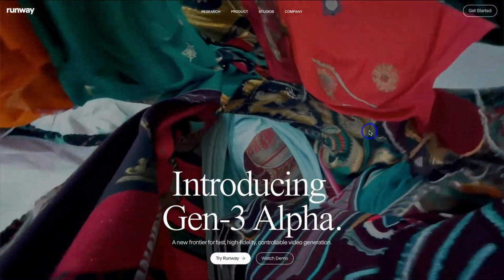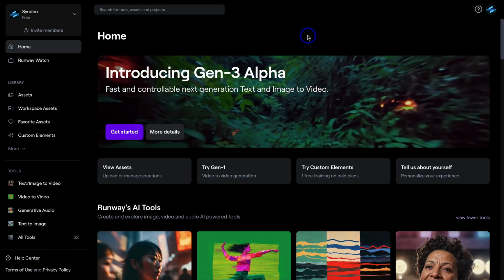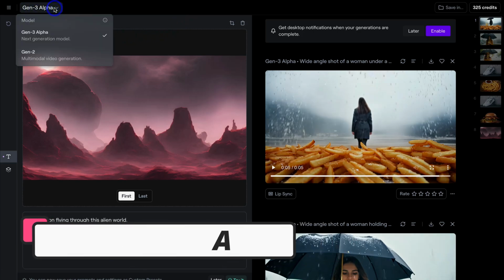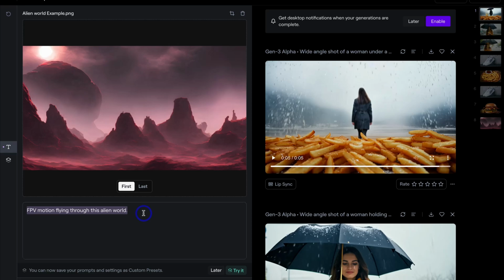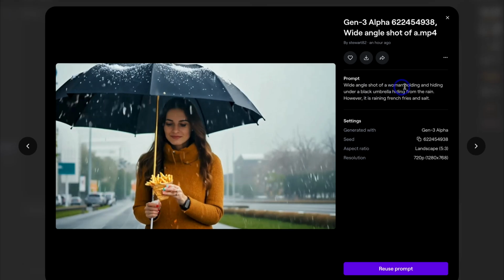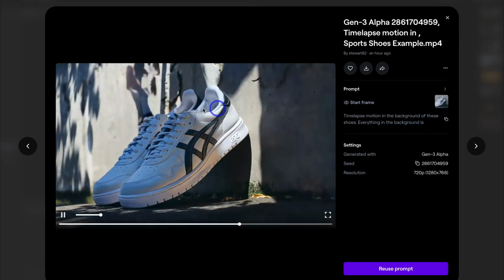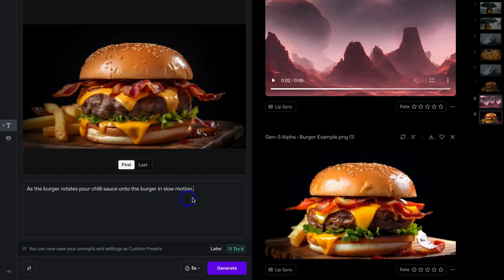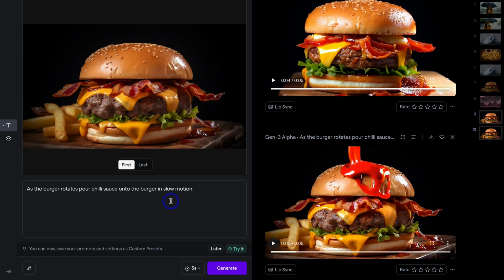The Best AI Text to Video Generator for Marketing (Better Than Sora!?)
Runway Gen-3In this AI video generator tutorial, I walk you through how to use one of the best video AI generators in 2024 to create video content for your business.

Runway is a one-stop AI platform for those looking to integrate AI into their day-to-day activities.

In this video, we focus on Runways’s AI video generator called Gen-3 Alpha.

► Today we navigate through the below chapters for this AI video generator tutorial:

0:00 Intro
00:31 Getting Started with Runway
00:57 Runway AI tools
02:02 Image/text to video
02:19 Runway Gen-3 Alpha
04:12 Text prompt only example
05:22 Image prompt only example
05:45 Text and image prompt example
07:30 Invideo AI
08:35 Outro

Let me know if you found this AI video generator tutorial helpful. Also, if you require any help or support, make sure to get in touch with us today.